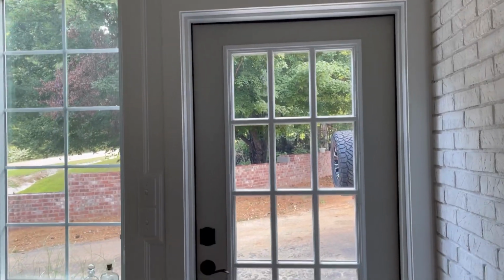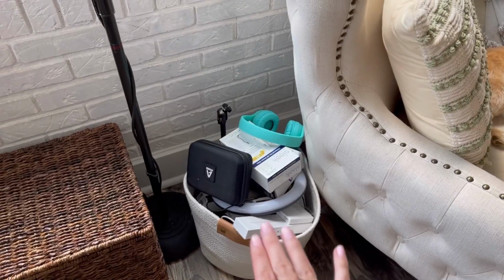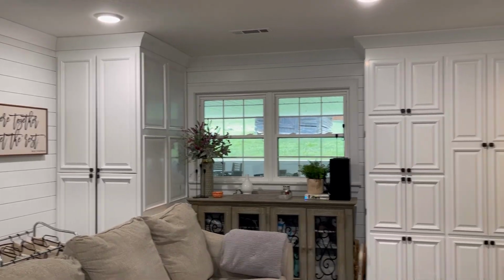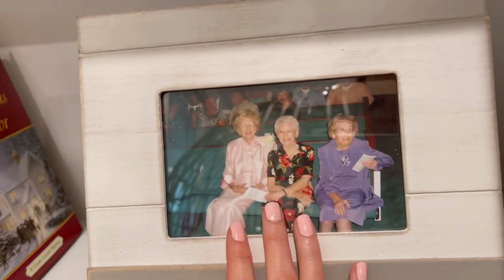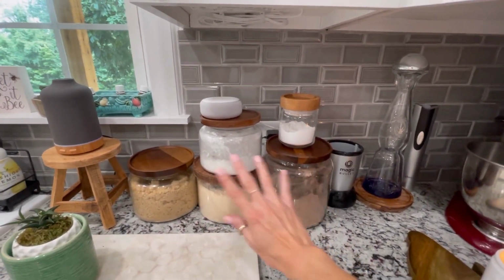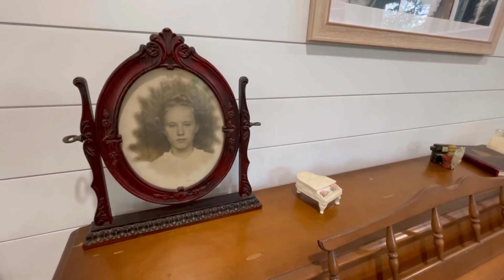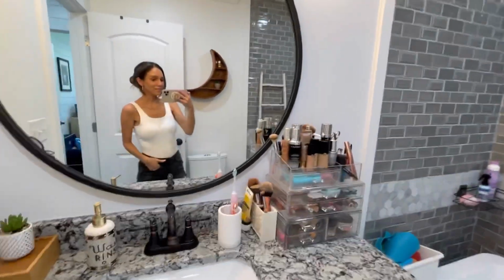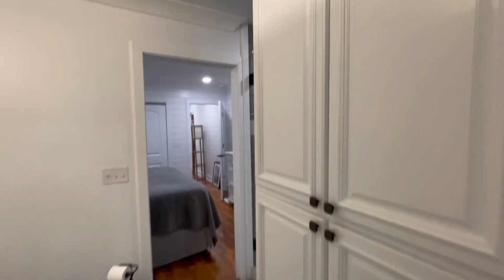BOHO FARMHOUSE HOME TOUR ( 2021) | NEISHA LOVES IT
BOHO FARMHOUSE HOME TOUR featuring all my new furniture and decor. All the cozy vibes.

Sunroom
Tufted chair similar amazon
Tall rustic cabinet similar ( sunroom )
Clothing rack
Anthropologie boho cabinet
Basket filing cabinet
Whicker coffee table ( sunroom )

Living room :
Couch with chase
Entertainment console with glass doors
Egg chair
Rug under egg chair

Master bedroom :
Iron bedframe
Dresser similar

Becketts room :
Toy storage
Laundry basket Giraffe